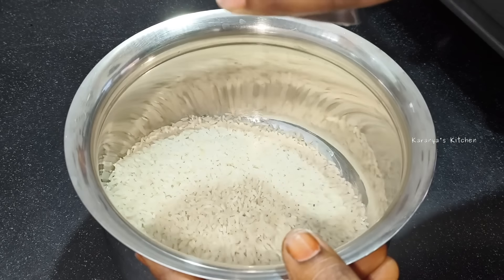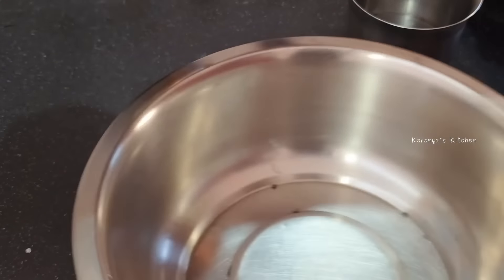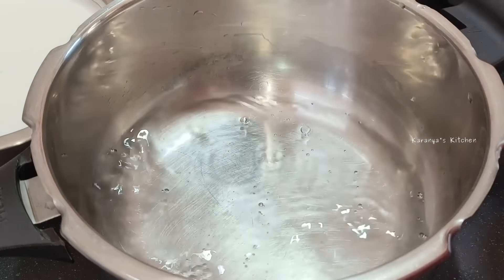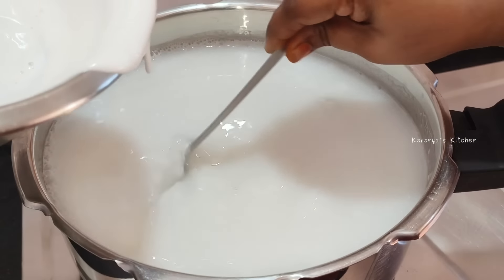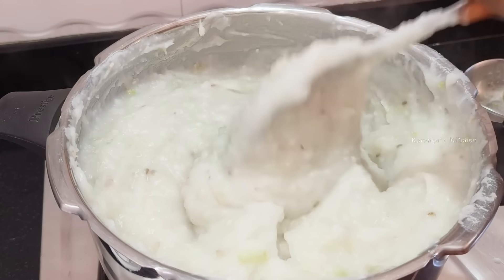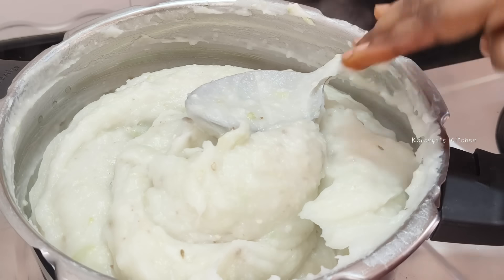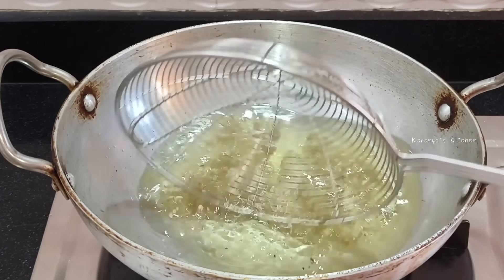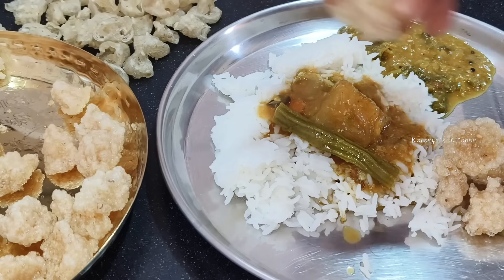బియ్యంతో ఎండతో పనిలేకుండా ఆడుతూ పాడుతూ పెట్టేసే Vadiyalu | Rice Vadiyalu | Vadiyalu In Telugu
బియ్యంతో ఎండతో పనిలేకుండా ఆడుతూ పాడుతూ పెట్టేసే Vadiyalu | Rice Vadiyalu | Vadiyalu In Telugu | Vadiyalu Recipe In Telugu | How To Make Vadiyalu In Telugu | Biyyam Vadiyalu | Vadiyalu chese vidhanam